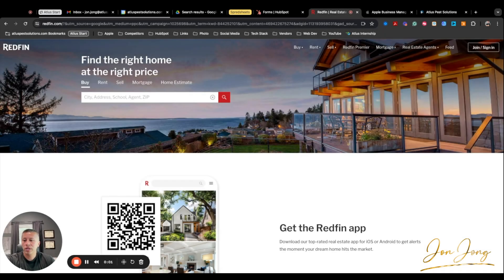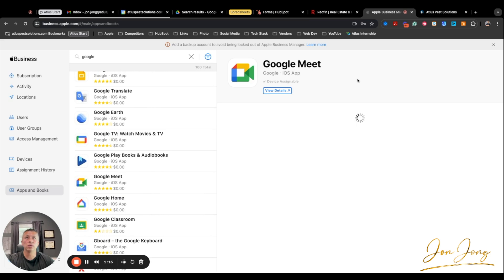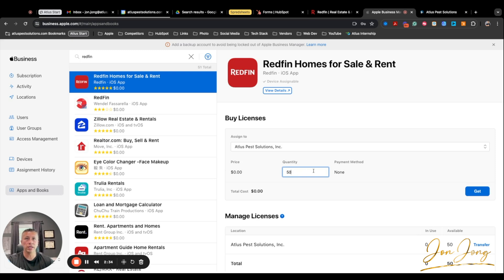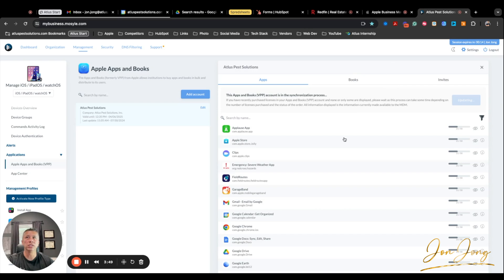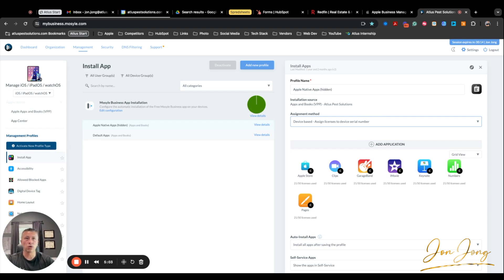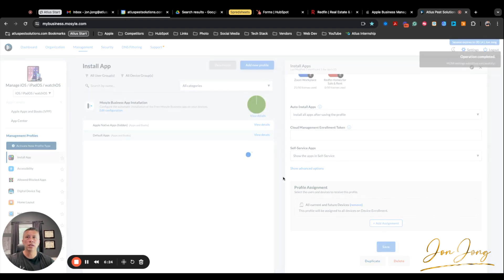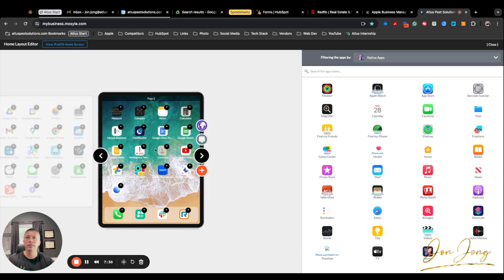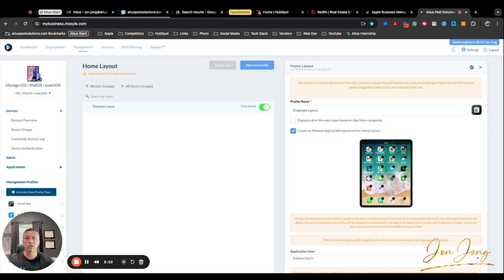Mosyle & Apple Business Manager - Adding Apps to Devices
In this video, I wanted to go over how to buy licenses for apps in Apple Business Manager and assign them to managed devices in Mosyle MDM.

00:00 - Intro
00:23 - Apple Business Manager
03:05 - Mosyle
08:11 - Summary

 • Walk On The Beach...